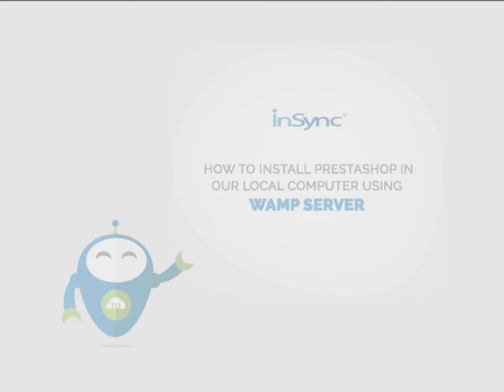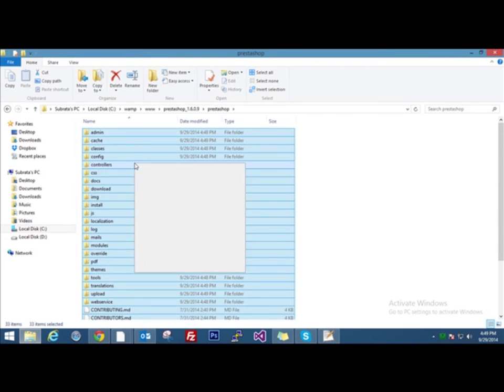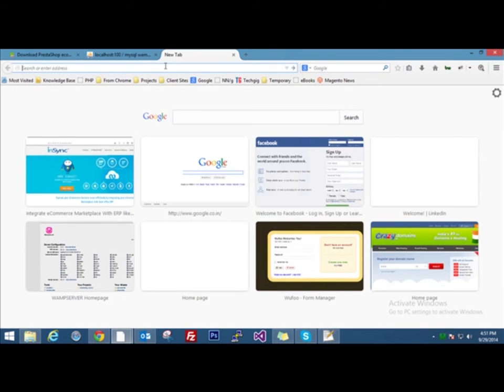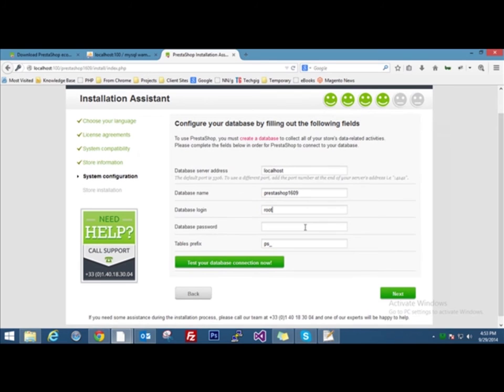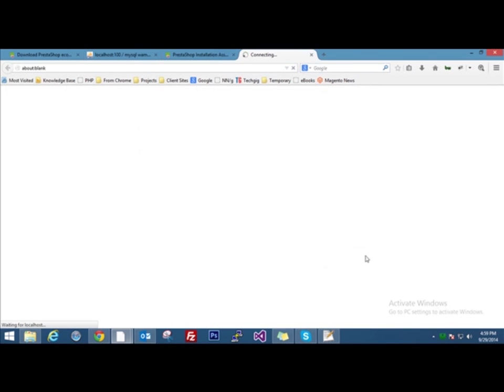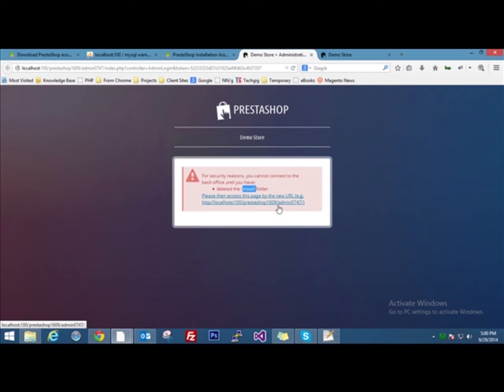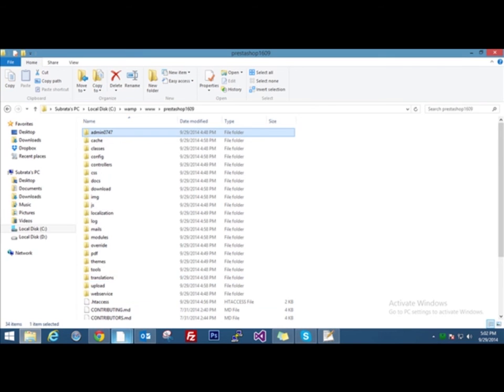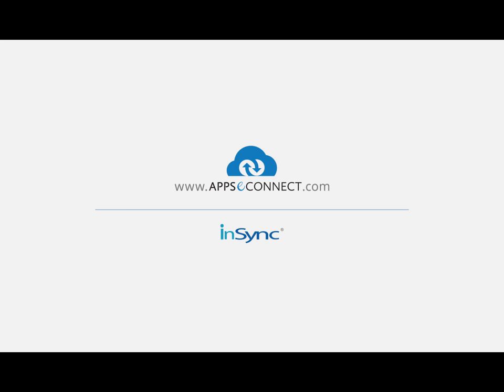How to install Prestashop using WAMP server on your local computer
This demo will show you How to install PrestaShop using WAMP server on your local computer using our product - APPSeCONNECT.

APPSeCONNECT helps you save time and effort, avoid redundancy and errors and focus on doing what matters the most - growing your business!

We Connect. You Grow!